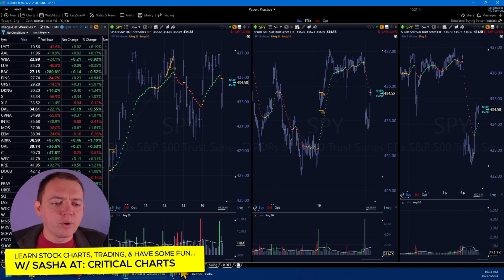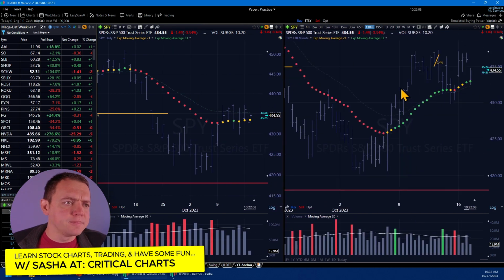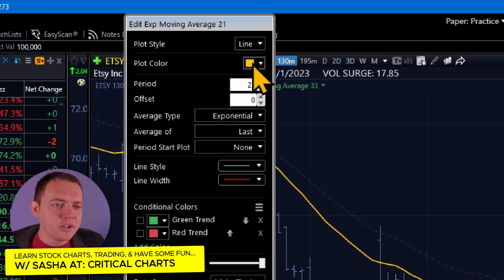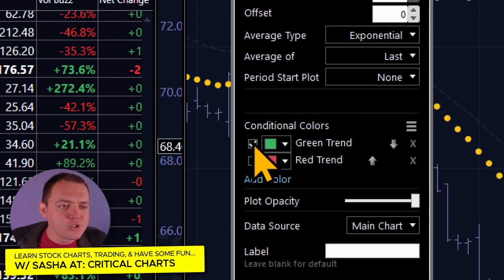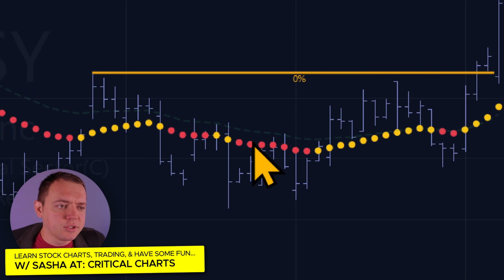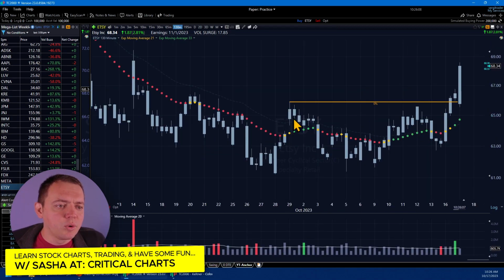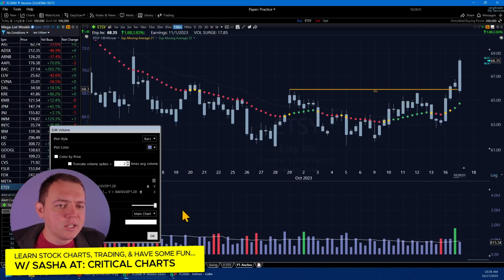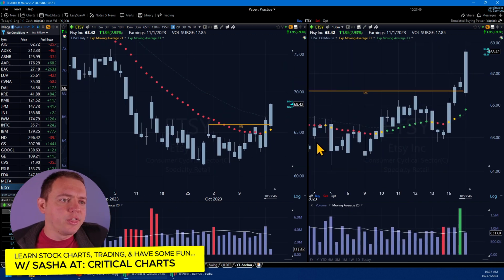How I Have My Charting Platform Customized (TC2000) - Copy Me